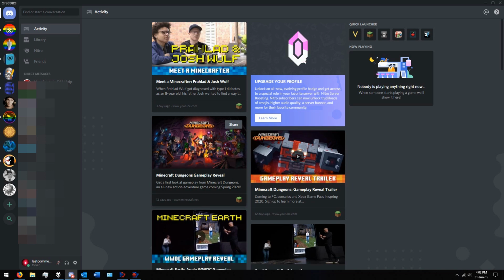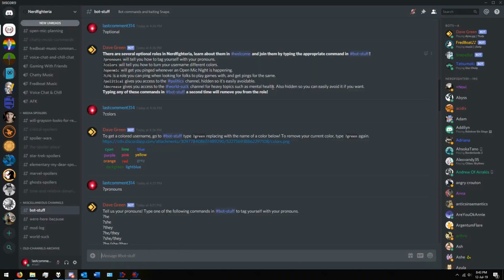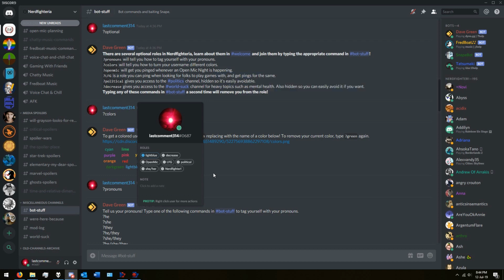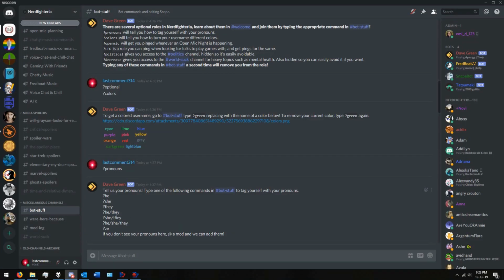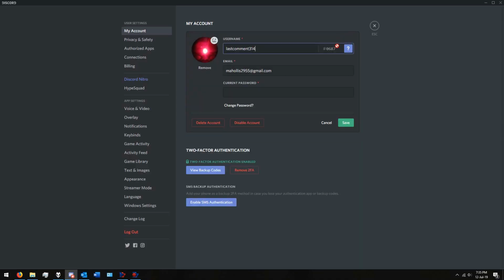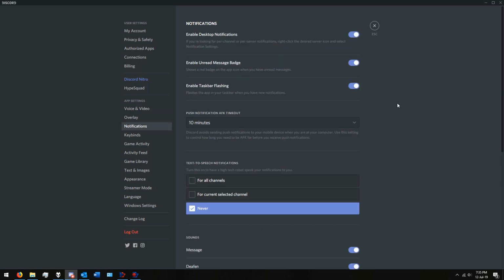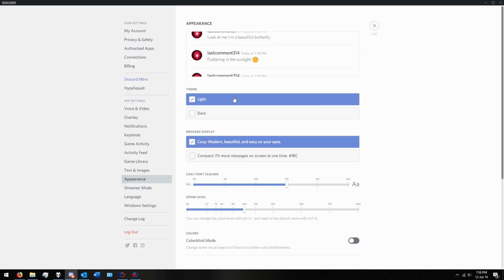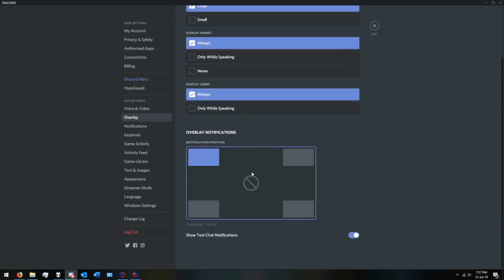July 15: lastcomment314 | Crash Course Discord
Today lastcomment makes a very nice crash course on how to use Discord, partially Nerdfighteria related.

Vocab, in order of topic appearance:
Server - the broadest organizational category on Discord, servers are communities that you join
Channel - the components of servers, channels are usually topic-related spaces within a server, that help sort conversations. Having multiple channels allows for multiple discussions to happen at the same time.
Channel Description - a (usually) short blurb that gives more detail on what the channel is about
Bot - programs designed to serve a function within a server. Functions of some bots include moderation, games, streaming music, and “just for fun”
Role - can range from serious permissions (admin/mod) to practical (pinging for games/open mics) and fun (colors)
Ping - a notification when your username or some types of roles are mentioned by using “@username” or “@openmic”
Pins - important, funny, informative, and/or out of context messages. It depends on the server and channel.
Voice Channel - a type of channel where connected users are in a multi-way voice call, may include a bot to play music
Nickname - the name others see when you send messages on Discord. By default, is your username, but many servers allow you to change it.

This is part of the Unofficial Nerdfighteria Discord's Secret Siblinghood 2.0 project! Check out the rest on our channel!